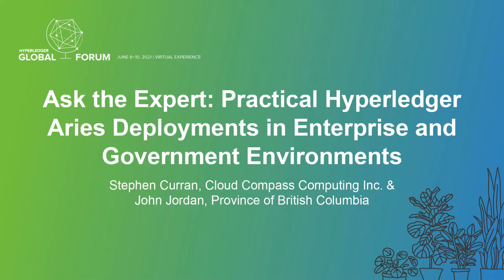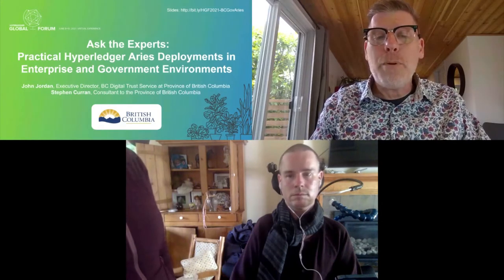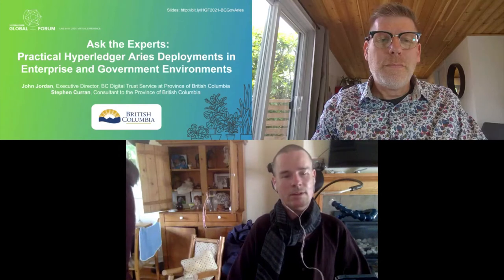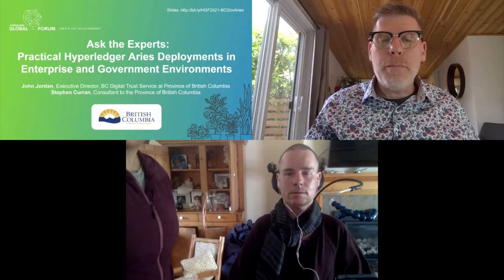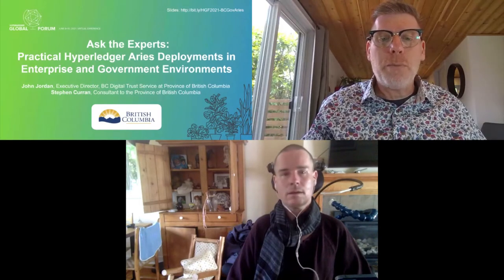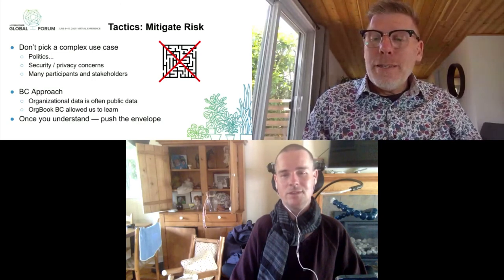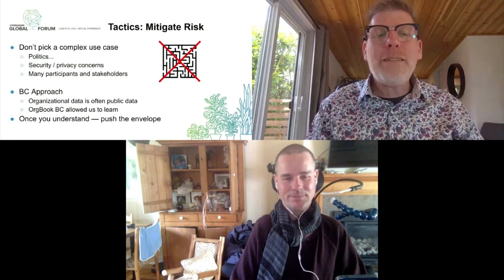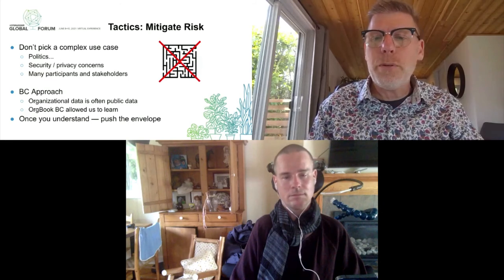Practical Hyperledger Aries Deployments in Enterprise and Govern... - Stephen Curran & John Jordan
Ask the Expert: Practical Hyperledger Aries Deployments in Enterprise and Government Environments - Stephen Curran, Cloud Compass Computing Inc. & John Jordan, Province of British Columbia

What’s involved in deploying real-world, live projects that use Verifiable Credentials and Hyperledger Aries in an enterprise environment? The Government of British Columbia (BC), Canada has put considerable effort into understanding, deploying, and simplifying these Digital Trust technologies. Their projects go across government and beyond, with several enterprise partnerships and collaborations. Major open-source contributions to Hyperledger Indy and Aries have been made along the way. Three experts that lead the Digital Trust projects in BC will be available to discuss what’s been accomplished, share what’s been learned that can help others, and answer business, legislation, policy, and (light) technical questions about deploying verifiable credentials for tangible, real-world benefit.